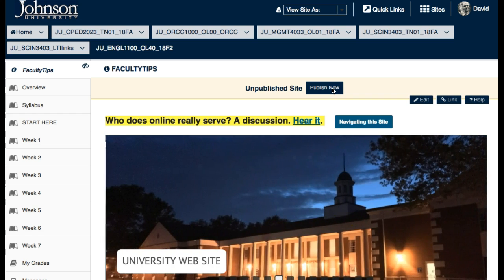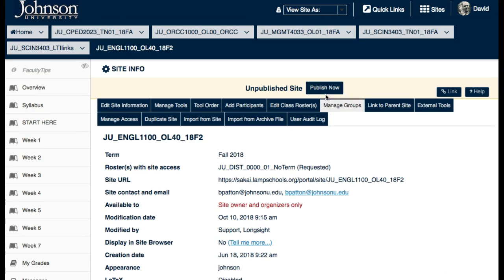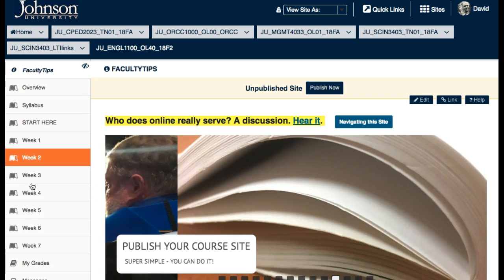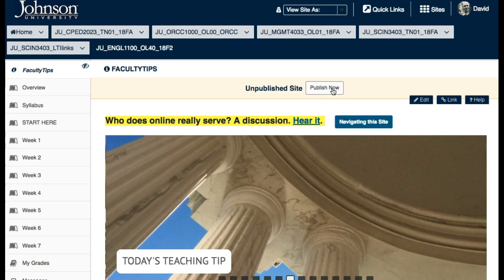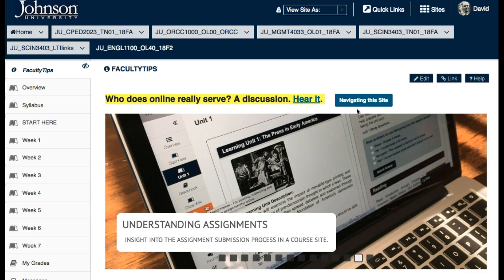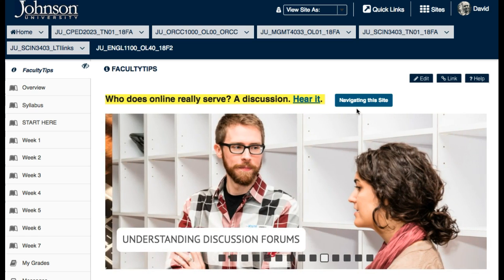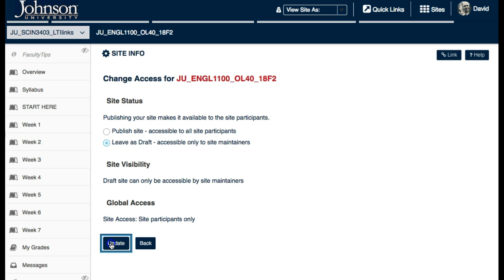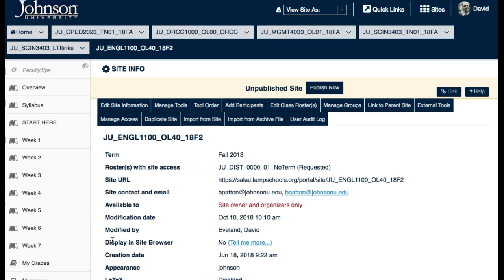Publish/Unpublish a course site